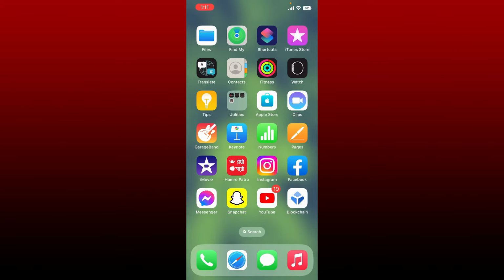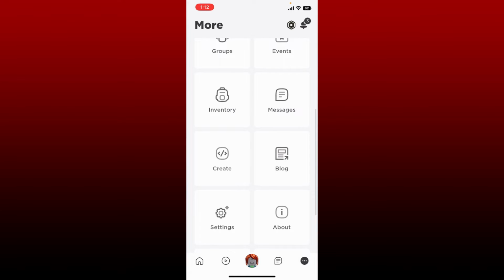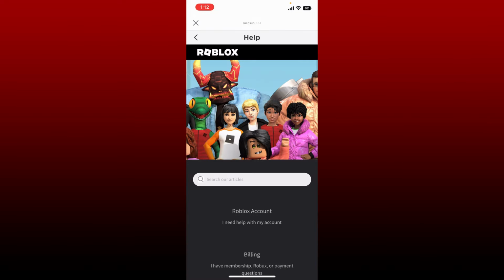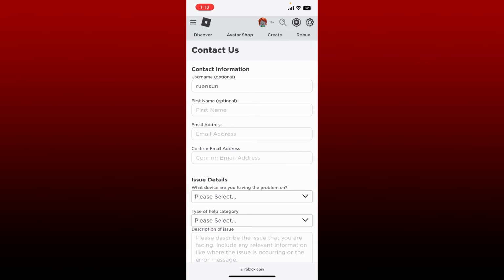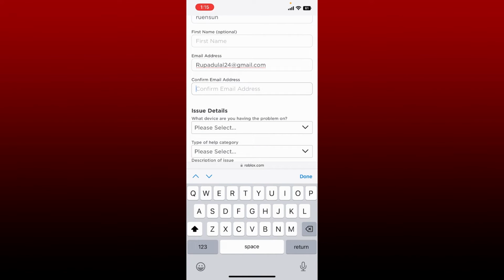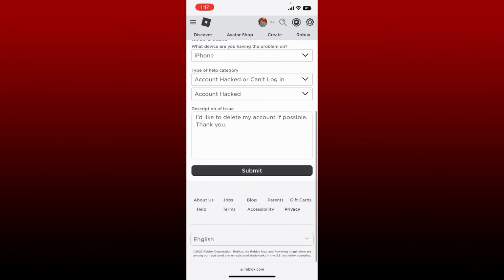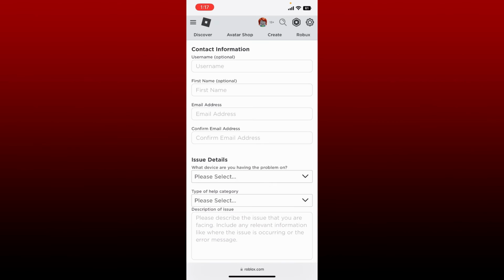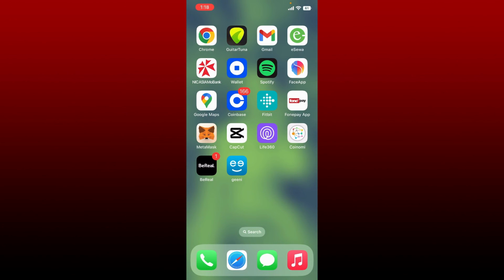How to Delete Your Roblox Account 2023?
In this video, we will show you how to easily delete your Roblox account. Whether you're looking to take a break from the game or permanently remove your account, we've got you covered. Our step-by-step tutorial will walk you through the process, ensuring that your account is deleted successfully. Don't let your Roblox account linger, watch our video now and delete it today!

Thank You Viewers for continuously supporting us. All the tutorials on this Channel is made for education purpose only. We don't recommend users to give any kind of personal credentials to others. Lets Keep internet safe for everyone out of Spams. Lets build a better Gaming Community for all.